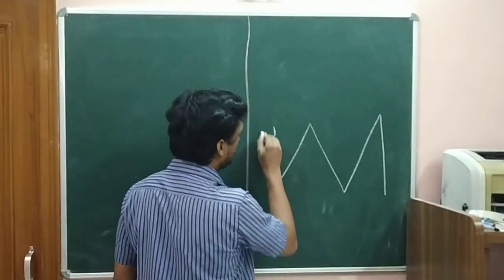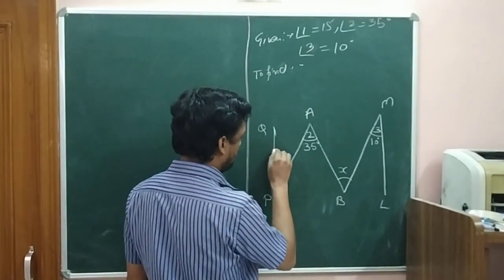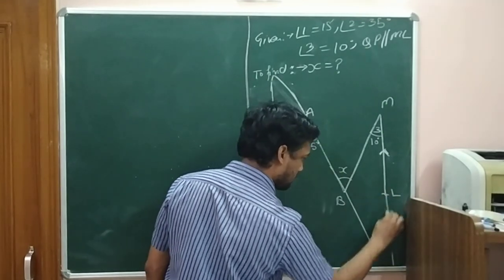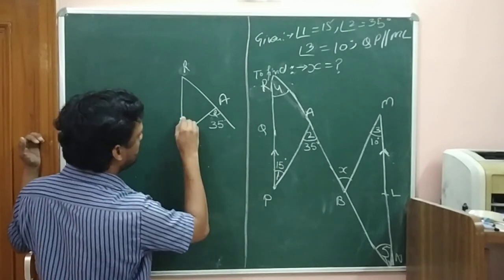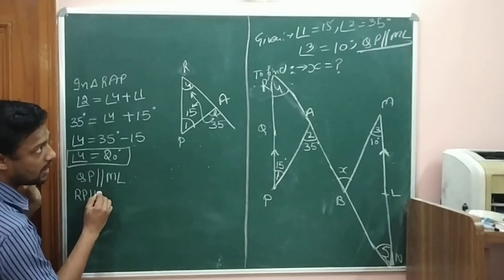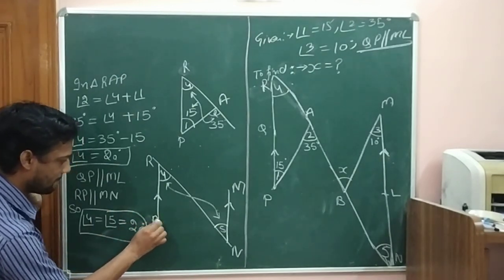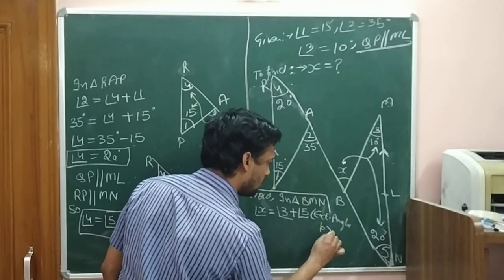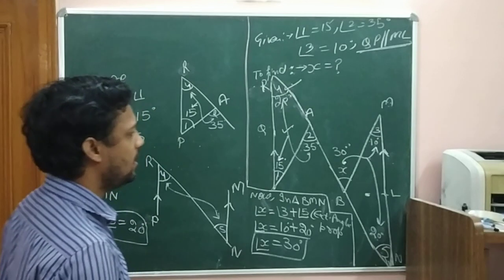9th (LINE AND ANGLE) (PART 19) (Extra)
End of this chapter